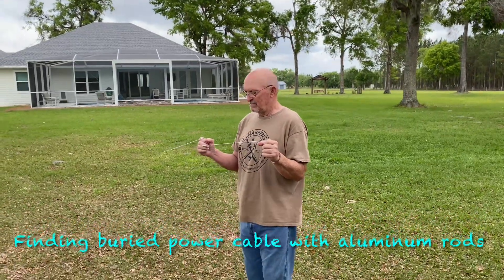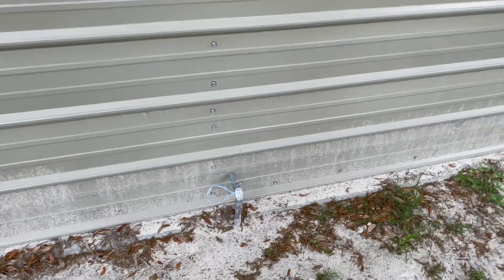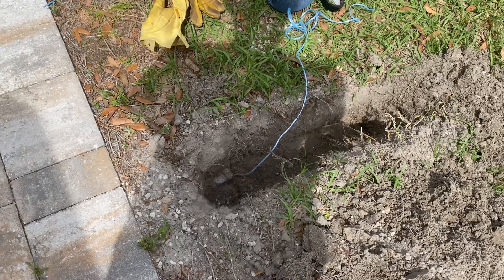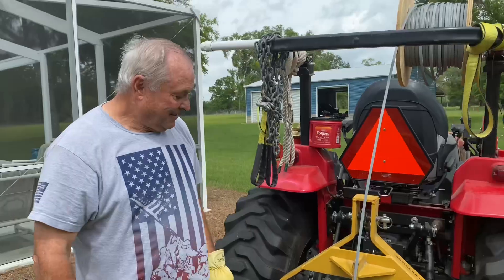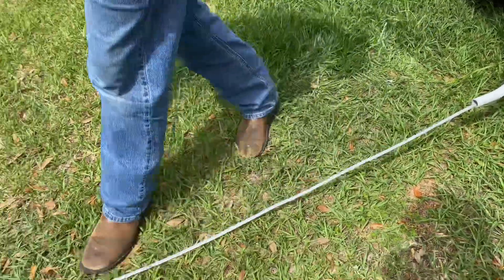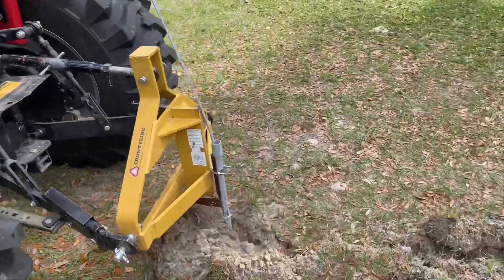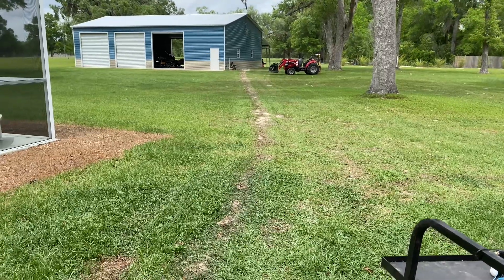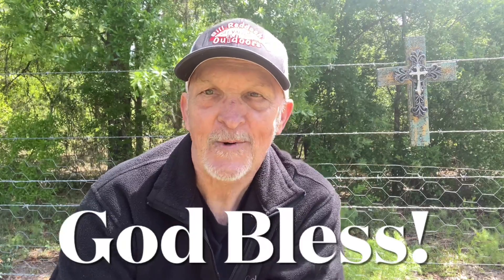Country Engineering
Engineering a tool to install a direct burial electrical cable. It sure did save a lot of shoveling work!family funny Jesus#